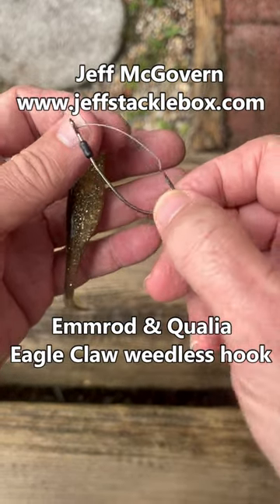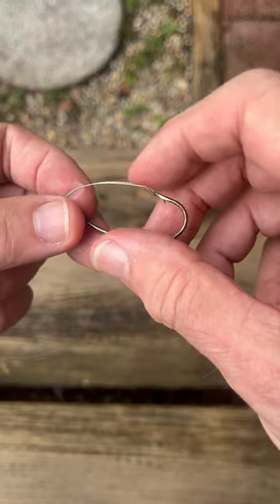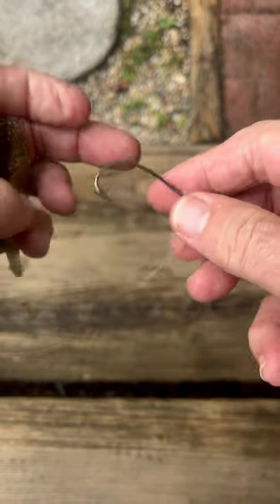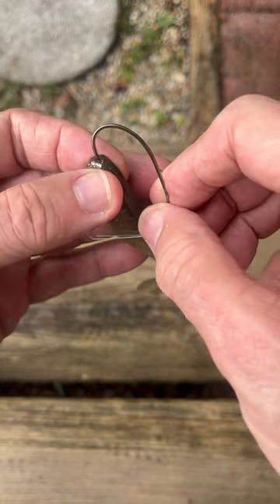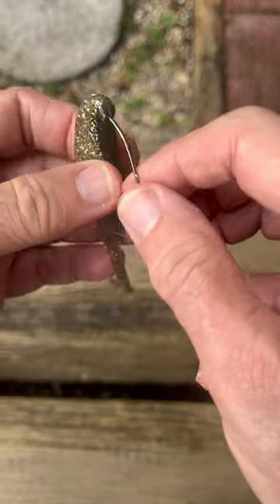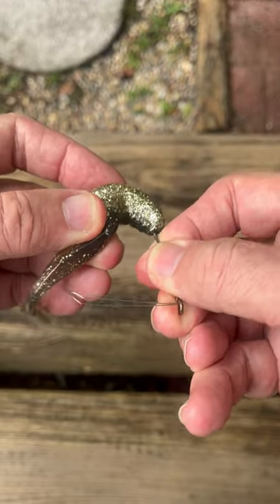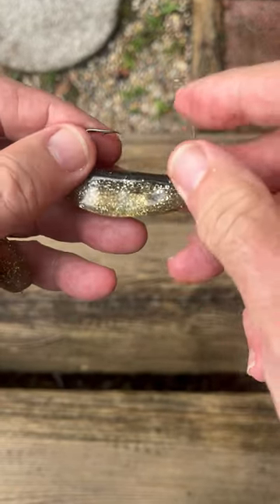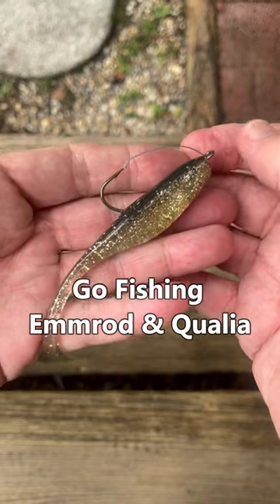Emmrod & Qualia Eagle Claw weedless 8 30 2023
Emmrod and Qualia with an Eagle Claw weedless hook